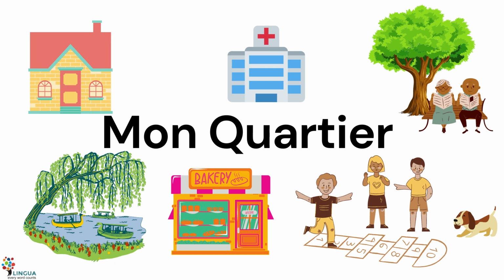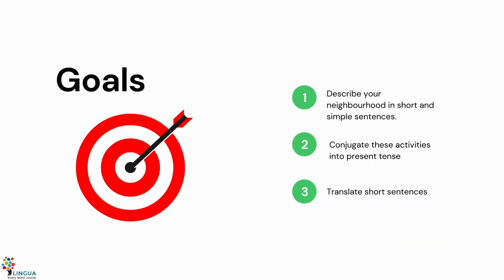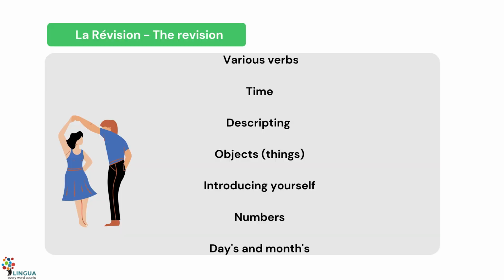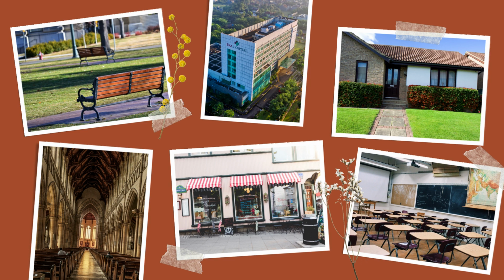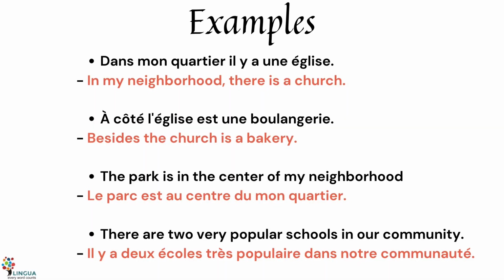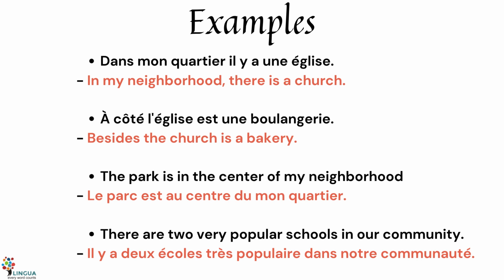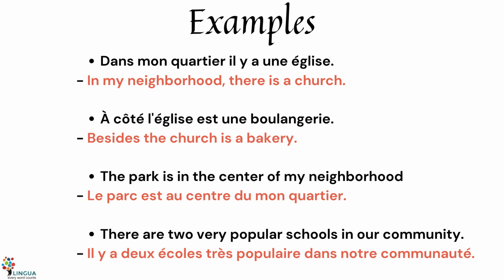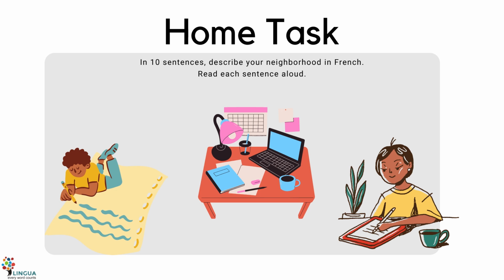Lesson 13: How to describe your neighborhood in French.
In our previous lesson, we looked at the verb Habiter (to live)- what the present tense of the verb is and how to make simple short sentences. Today, we would be adding to that by describing our neighbourhood.

As a reminder, it is important to have  the following (you can also get them from a library in your city)
1. French Dictionary

2. La Bescherelle (French verbs)